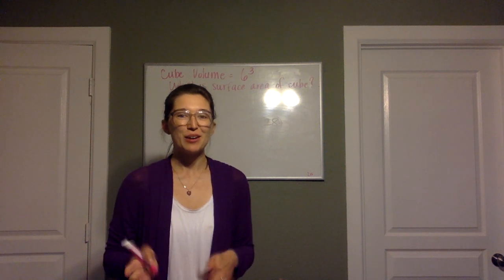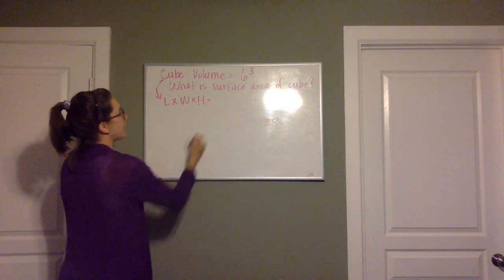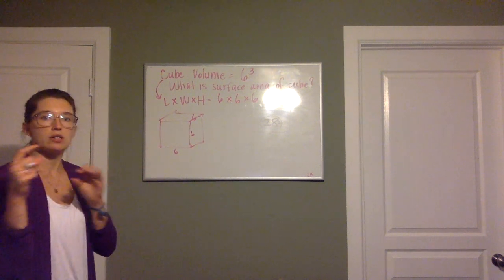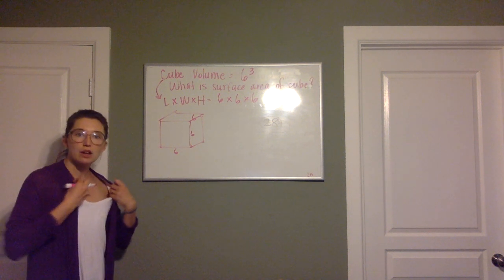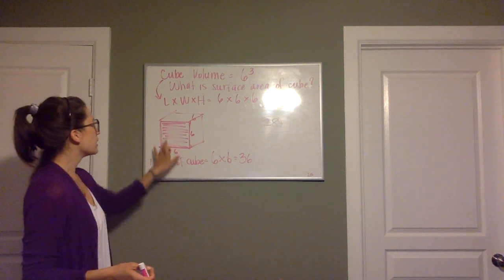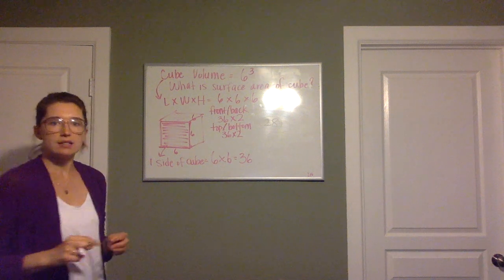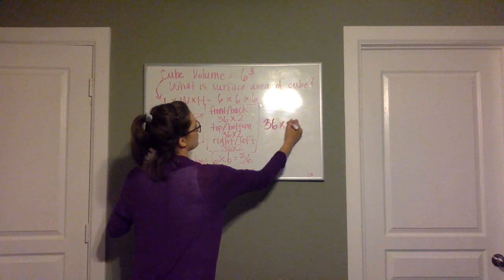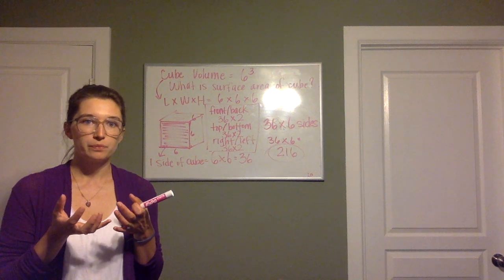Day 14: Volume to Surface Area (pt 2)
Day 14 Mini Lesson pt. 2